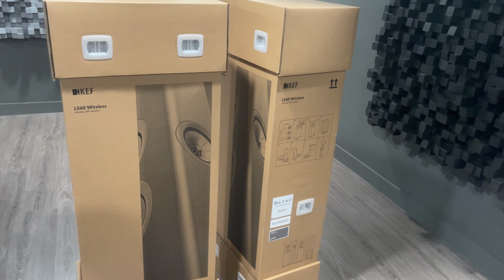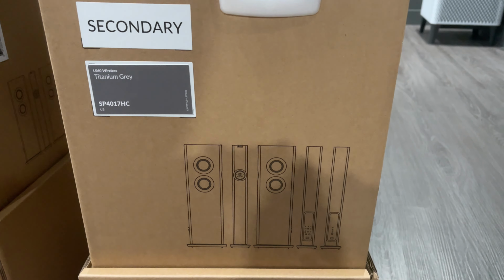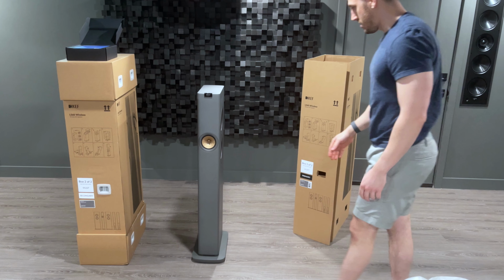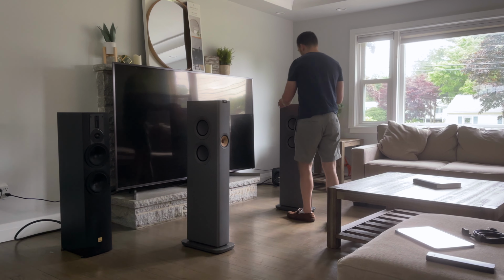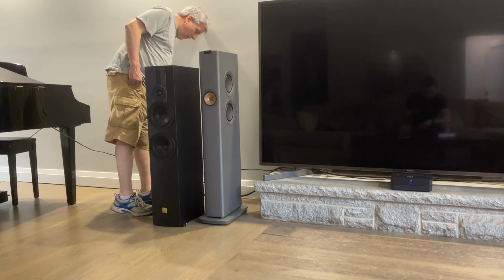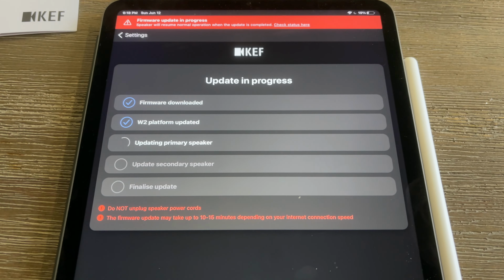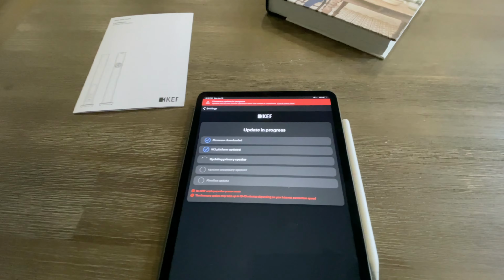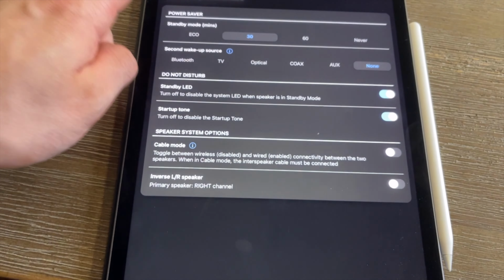KEF LS60 Wireless Speakers – Unboxing + KEF Connect App Setup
Please note that this video recording was taken prior to the completion of our dedicated 2 channel showroom.

If you want simple high fidelity this is our go to choice! The LS60 fits into any home decor environment in the most unobtrusive way while delivering serious performance and simple operation!

Audio Experience exists to share the passion for emotionally engaging music and movie experiences with as many people as possible. Whether you are interested in getting into the world of 2 channel stereo or home theater for the very first time, are looking at taking your existing system to the next level, or are in need of partnering with a professional in planning a $100k+ reference 2 channel stereo system or home cinema of a lifetime, Audio Experience is here for you. We would be honored to help bring your audiovisual dreams into reality regardless of the budget you have in mind.

If you are in the CT area and would like to make an appointment to audition anything shown in this video, or anything else from any of our partner brands, please reach out and we'd love to accommodate you!

I'd love to have you be an active partner in this, as anything worthwhile in life is only worth it when shared with others.

Our journey begins here!